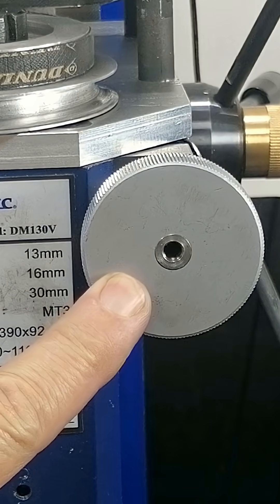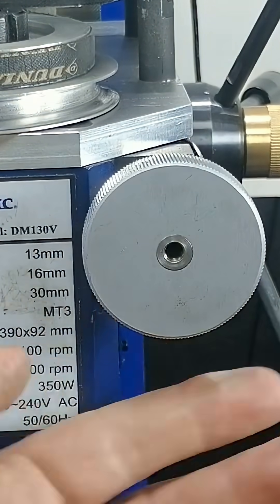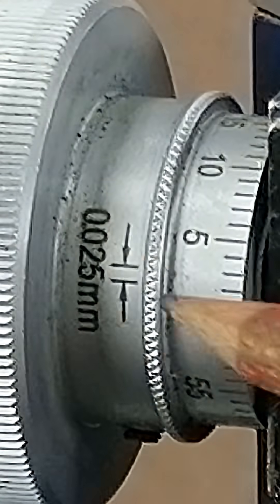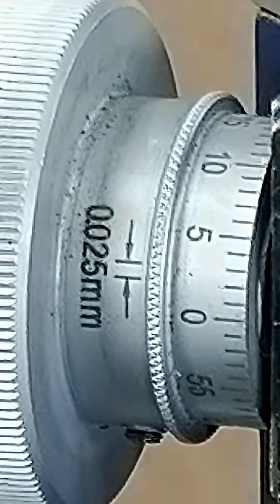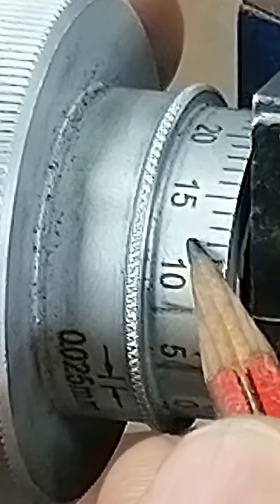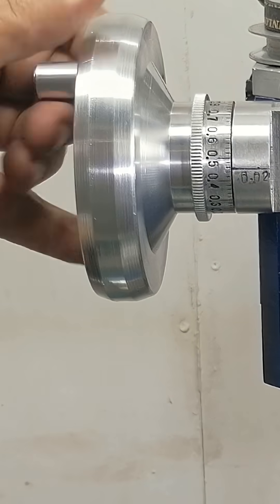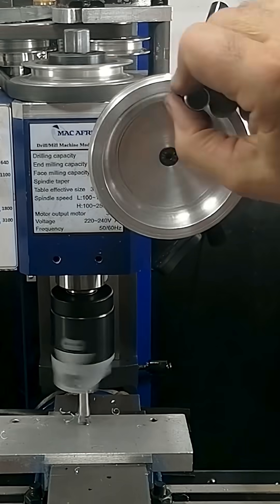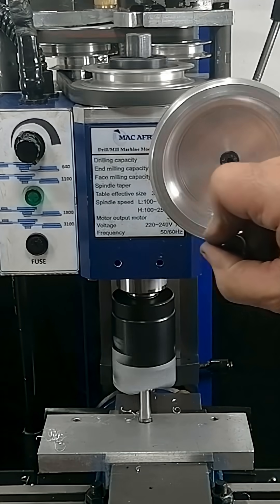Mini Mill Fine Feed Wheel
The fine feed wheel on my Chinese mini milling machine has always been frustrating—tiny, awkward, no crank handle, and worst of all, a measuring dial that's completely unintuitive. Whether you're working in metric or imperial, setting a precise depth of cut means pulling out a calculator... every single time.
In this video, I show you how I upgraded the feed system with a DIY handwheel and a custom metric measuring dial—grouped for easy 0.1mm increments, and smooth, ergonomic operation. It’s designed for accuracy, speed, and ease of use—with no math required.